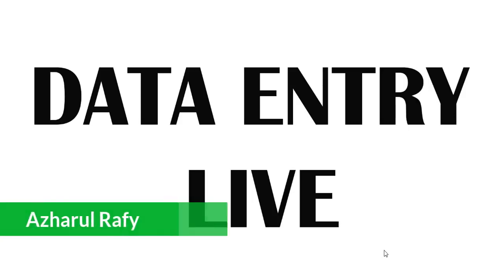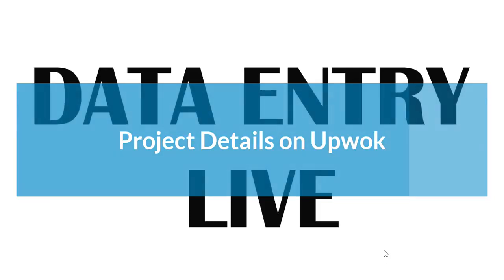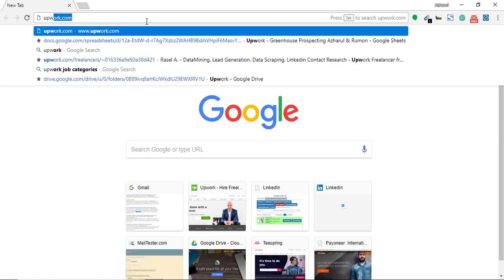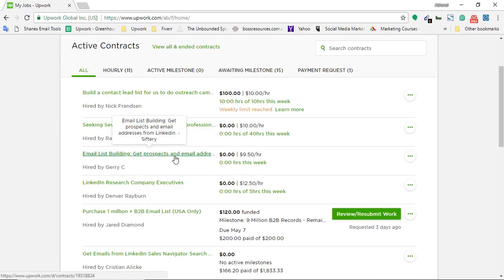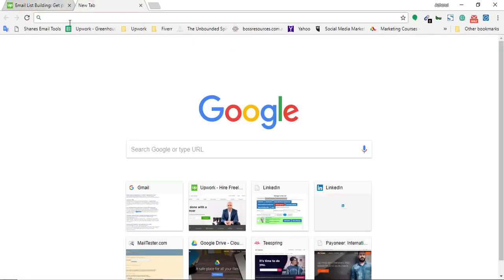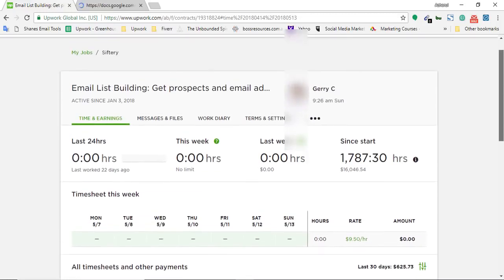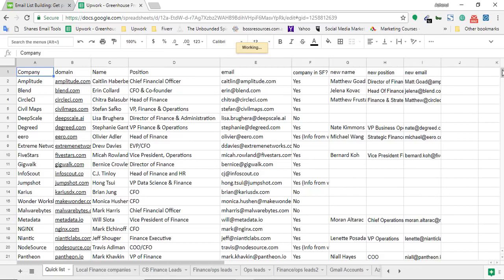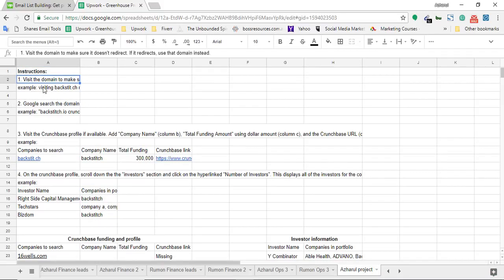Discover How to Work at Home !!! DATA ENTRY and more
Are you looking for additional income ?

Would you like to have CASH in hand everyday ?

1000's of Data Entry Companies need YOU today !!
Work-At-Home Job seekers required.

 RIGHT NOW for Highly Paid positions !